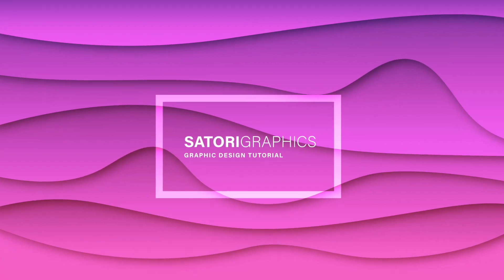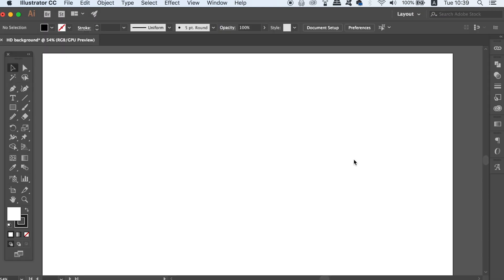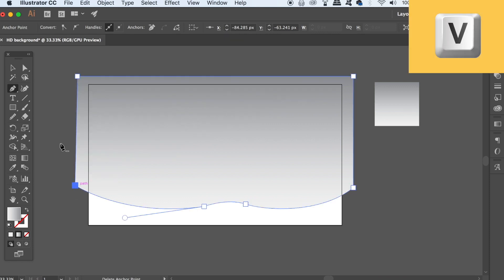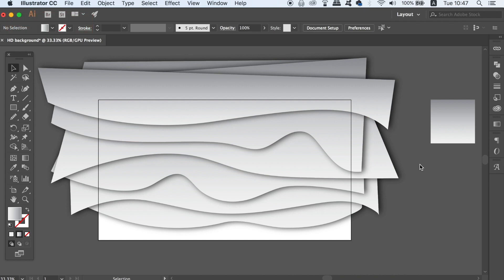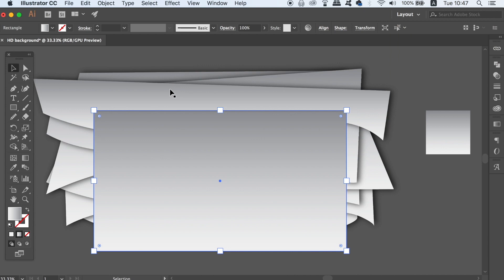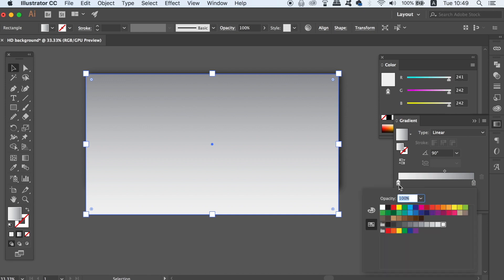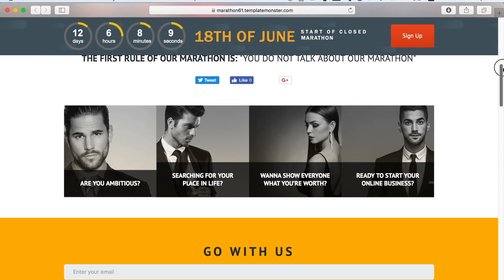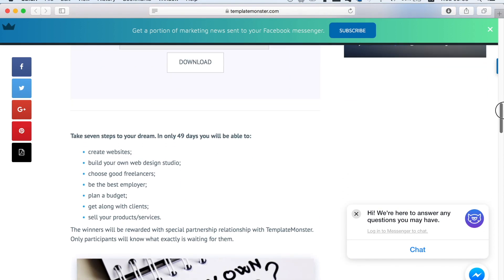HD Vector Background Tutorial - Illustrator Vector Background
How to make this NEAT HD vector background using Illustrator, learn how to make a cool and smooth HD vector background, in todays Illustrator tutorial. So tune in and learn various techniques and tricks allowing you to design a cool vector background in Illustrator!

It’s Tom with Satori Graphics back with another graphic design Illustrator tutorial; today how to make this neat HD vector background, perfect for web based use.

I will be showing you the techniques and function in this Illustrator tutorial, enabling you to recreate this awesome vector background within minutes. In the vector background tutorial, you will be learning how to;
- use clipping masks
- how to apply gradient overlays
- how to setup a document for a HD web based background
- how to use the smooth tool
- what the trim function in the pathfinder window does
- how to apply a vector drop shadow

If you like this style of Illustrator tutorial, where I teach you how to make vector backgrounds or vector designs like this, let me know and I will be sure to make more of this nature. I don't want this channel to just be about Illustrator tools and functions, but also how to create cool designs just like todays HD vector background!
If you found this graphic design upload on how to a HD vector background in Illustrator enjoyable or useful, let me know in the comments section and drop a like on your way out.

🔥 SATORI MERCCHHH!! 👌👌👌

MUSIC